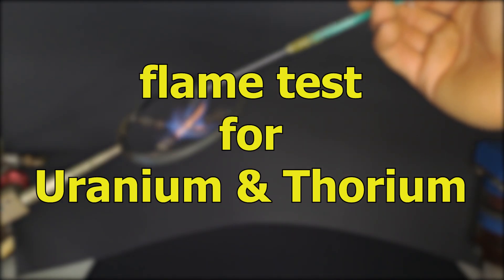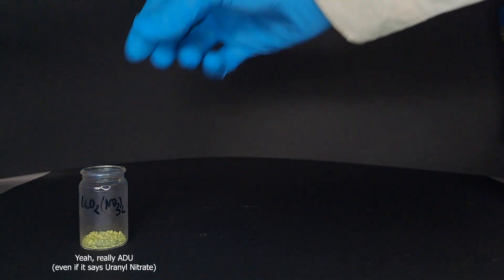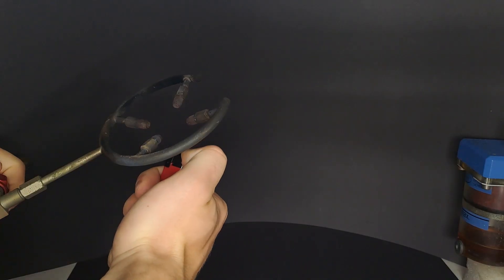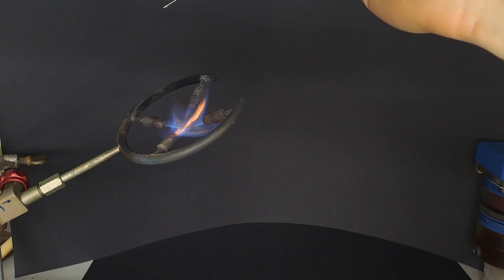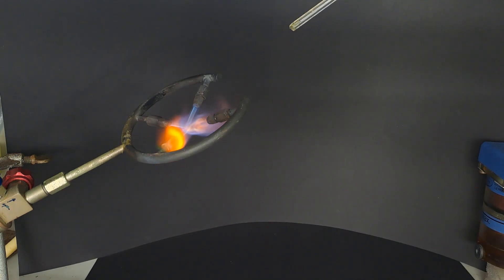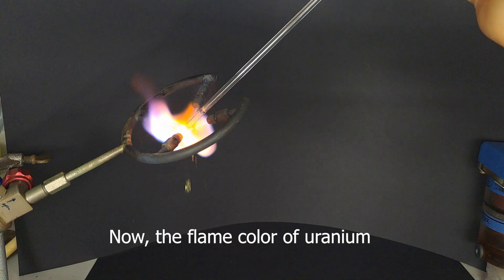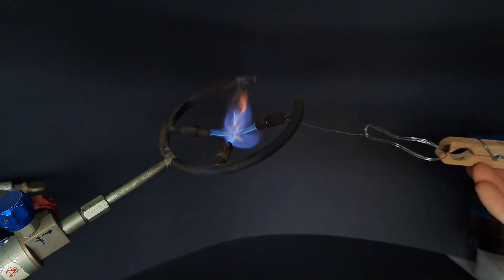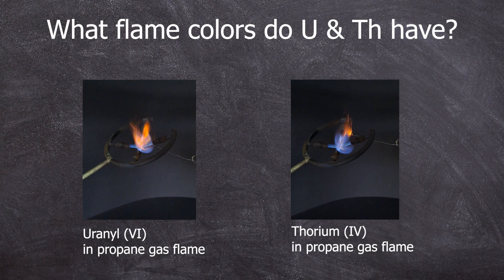Flame Colors of Uranium and Thorium - Nuclear Chemistry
Flame Colors of Uranium and Thorium

Chemicals:

Ammonium diuranate
Thorium nitrate
Concentrated hydrochloric acid

Since I couldn't find any information on the flame colors of these two actinides, I decided to conduct the experiment myself and share the results with you.